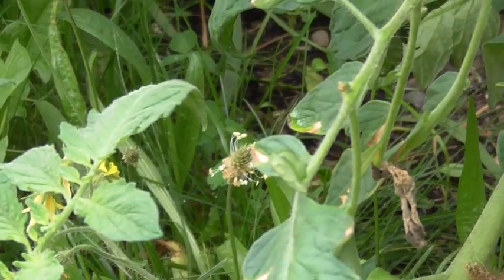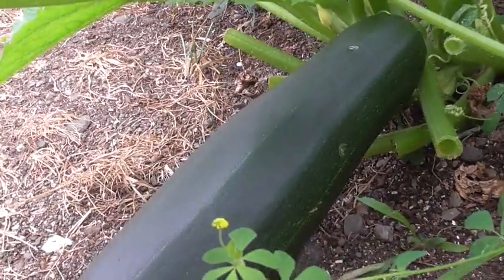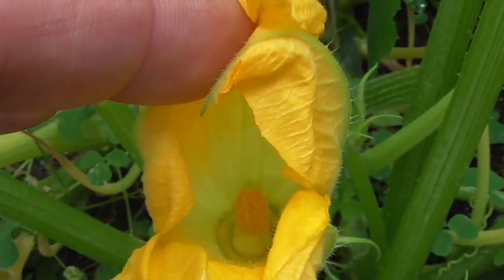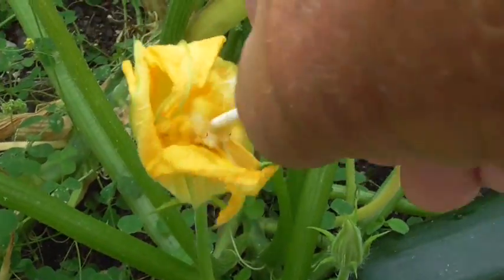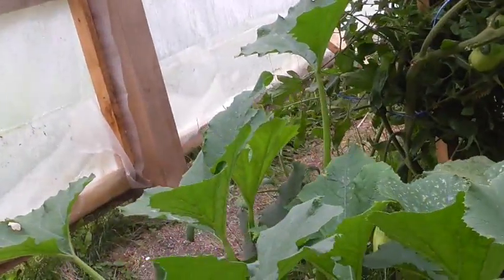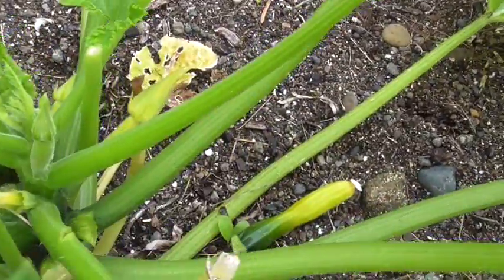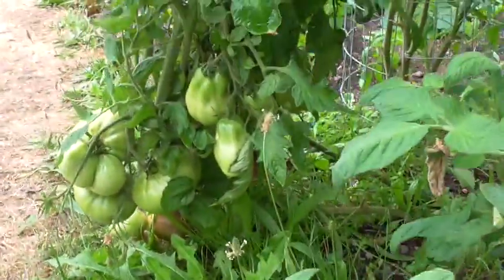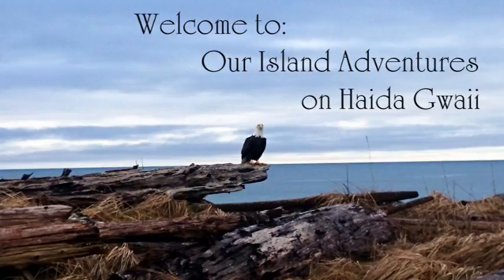Bees Do It in The Solar Greenhouse!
Being the Bee!!